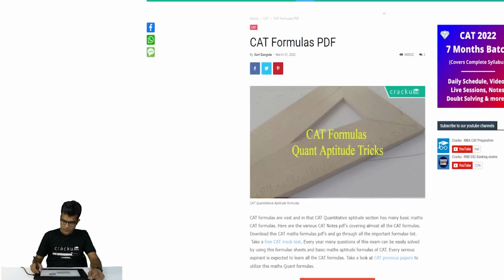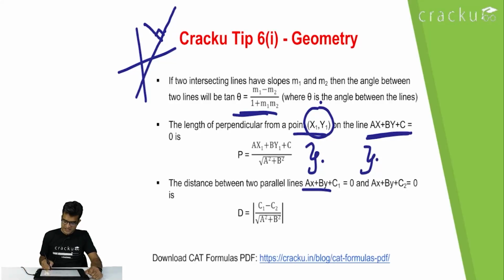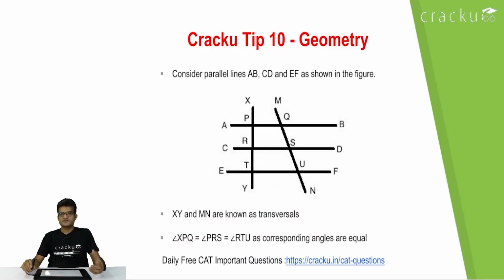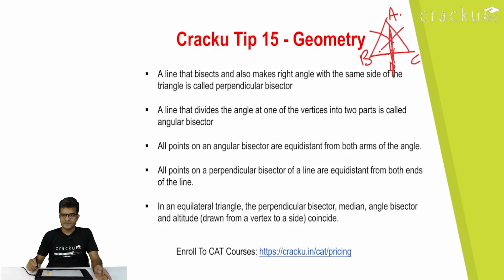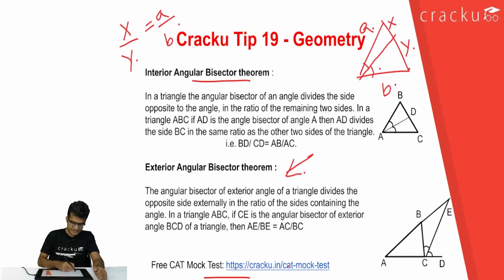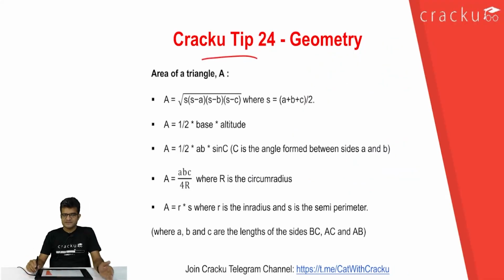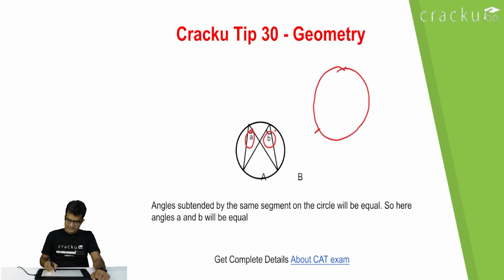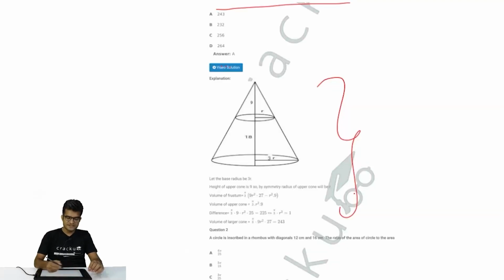CAT 2026 Geometry Concepts Capsule | Formulas & Questions | Geometry Complete Playlist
This capsule includes the most important formulas and questions from the CAT Geometry Concept, explained by Maruti sir (CAT 100%iler). Geometry is one of the most feared topics among the candidates. In this video, we will look into the CAT Geometry Capsule which includes All the important CAT Geometry Formulae and important CAT Geometry Questions. These are a good source for practice; If you want to practice these questions, you can Download the PDF of this Capsule, which is completely Free.

Boost your CAT 2026 preparation with a complete geometry capsule that covers all important formulas, formula sheets, and must-practice questions in one place. This quick revision guide is designed to simplify quant geometry, helping you master every concept through a structured geometry playlist and focused practice. From essential CAT formula PDFs to geometry formulae and important questions, everything you need is compiled for efficient learning. Strengthen your CAT quant formula revision and stay ahead with a smart, targeted geometry 2026 preparation strategy.

00:00 - Introduction to Geometry & Formula Applications
01:33 - How to Access Geometry & CAT Formula PDFs
02:18 - Coordinate Geometry Basics: Quadrants & Axes
02:52 - Collinear & Concurrent Points and Lines
03:57 - Distance Formula & Slope of a Line
05:51 - Equations of a Line: Parallel & Perpendicular Lines
07:53 - Advanced Coordinate Geometry Concepts
09:41 - Centroid & In-center of a Triangle
12:26 - Circle Equations: Center & Radius
14:07 - Complementary & Supplementary Angles
15:17 - Parallel Lines, Transversals & Angle Properties
17:45 - Triangle Fundamentals & Inequality Theorem
18:29 - Acute, Right & Obtuse Triangle Properties
20:11 - Median, Altitude, Angle Bisector & Perpendicular Bisector
23:59 - Apollonius’ Theorem Explained
25:30 - Midpoint & Proportionality Theorems
26:59 - Angle Bisector Theorem
29:04 - Cyclic Quadrilaterals & Area Formulas
30:05 - Equilateral Triangle Formulas
31:36 - Similarity & Congruence of Triangles
35:15 - Area of Triangles: Heron’s & Trigonometric Methods
36:56 - Important Circle Theorems
40:04 - Area of Sector & Circle Segments
41:08 - Advanced Circle Properties & Tangent Theorems
44:21 - Direct & Transverse Common Tangents
44:39 - Polygon Formulas: Angles & Diagonals
45:37 - Regular Hexagon Properties & Area
46:31 - Mensuration Formulas for 3D Solids
47:13 - Conclusion & Geometry Practice Resources